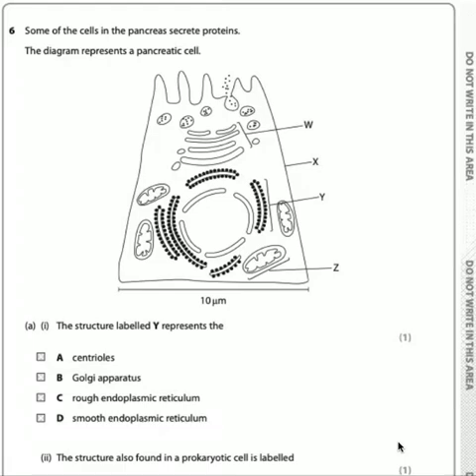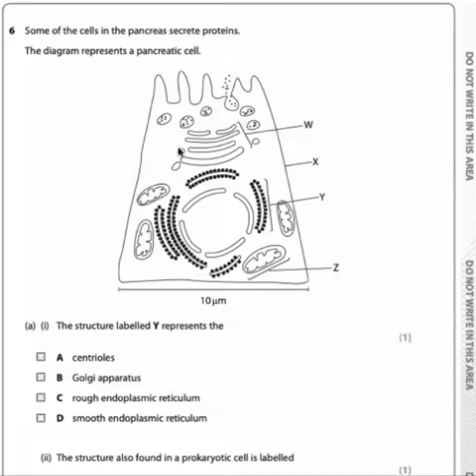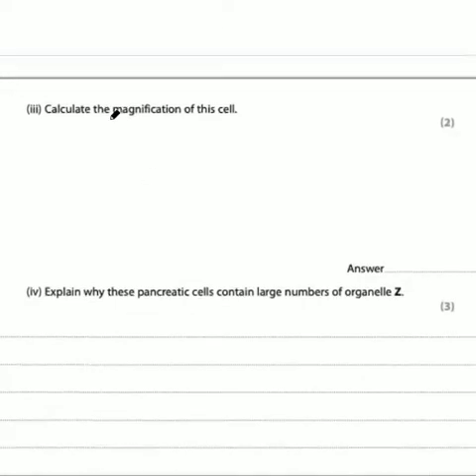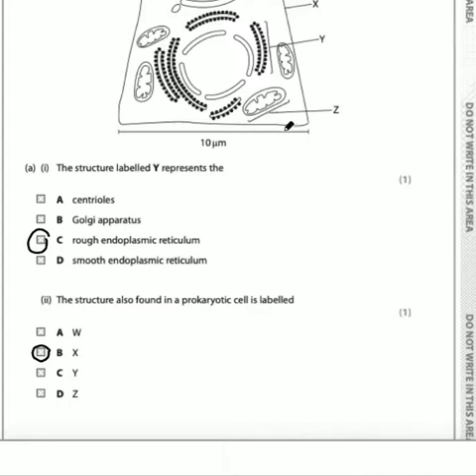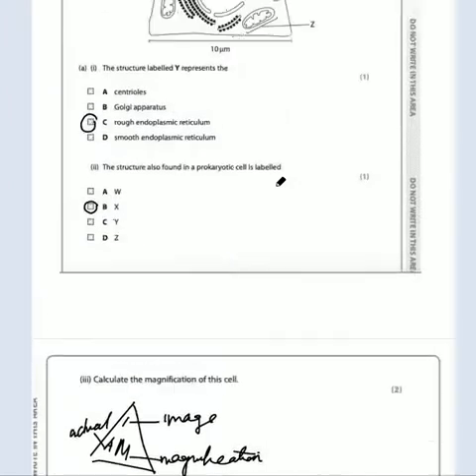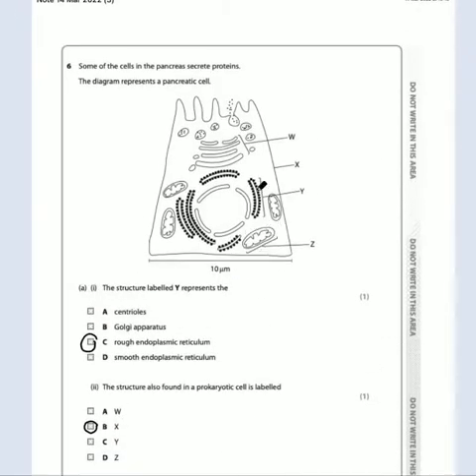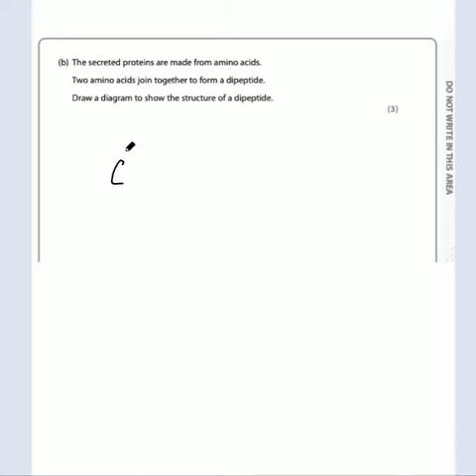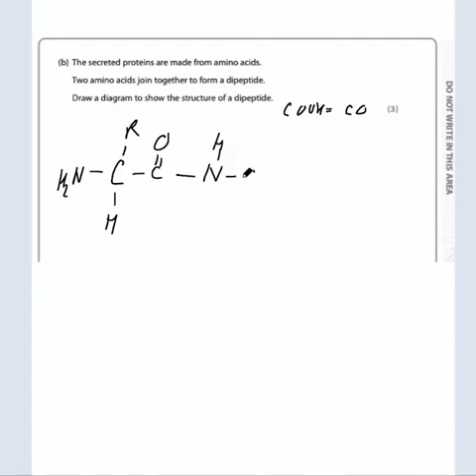Edexcel Biology B AS Level May 2018 Paper 1 Question 6